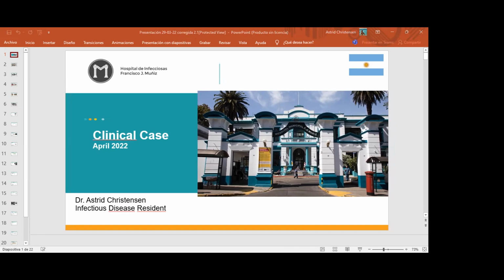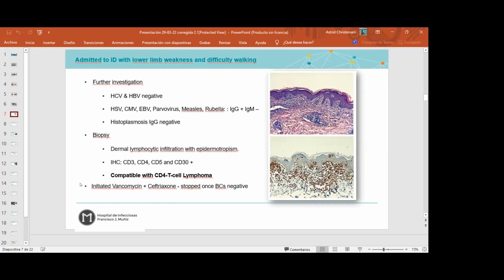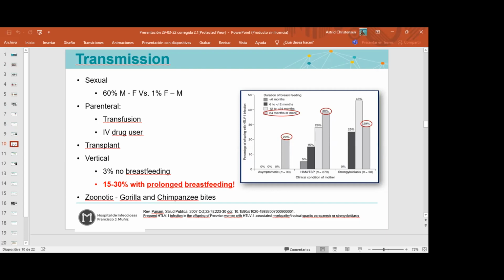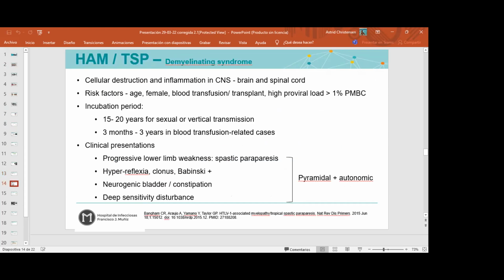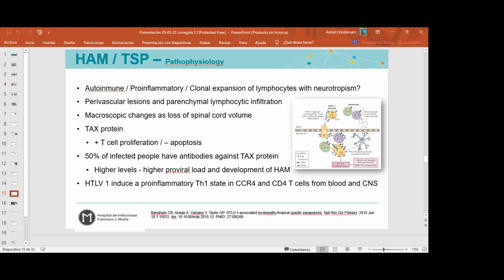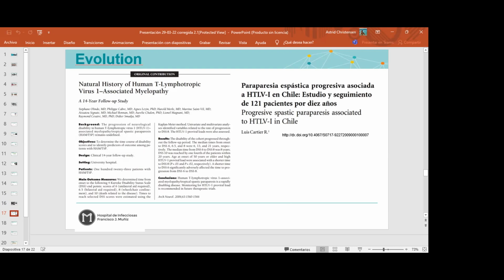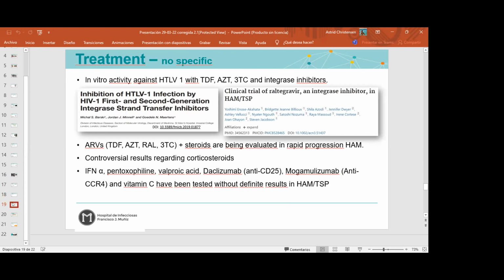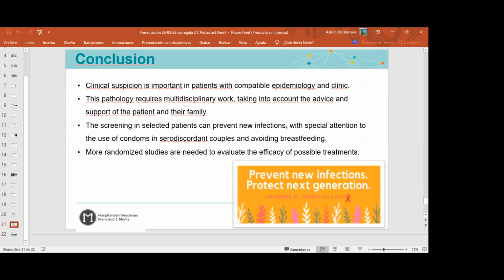HTLV 1 CTL&TSP AstridChristensen 29Apr22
HTLV-1 is an important cause of T cell lymphomas and spastic paraparesis. In this case from NW Argentina, Astrid Christensen provides discussion around a classic case